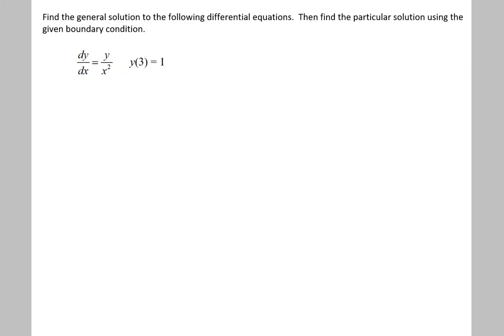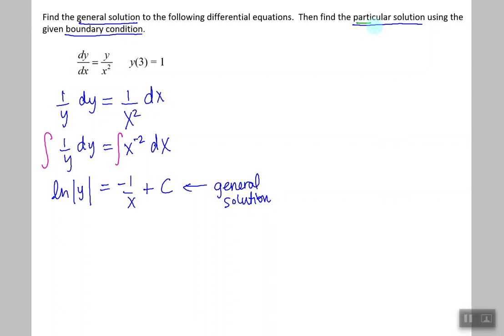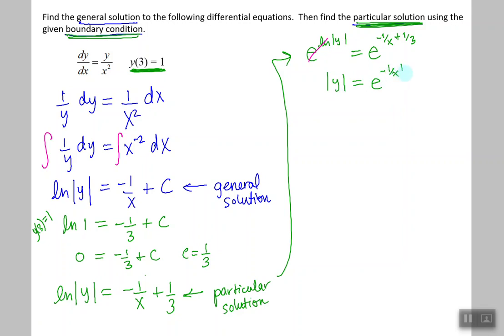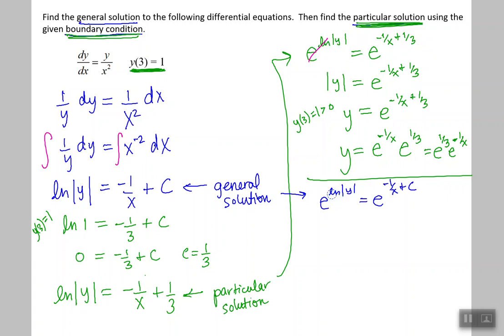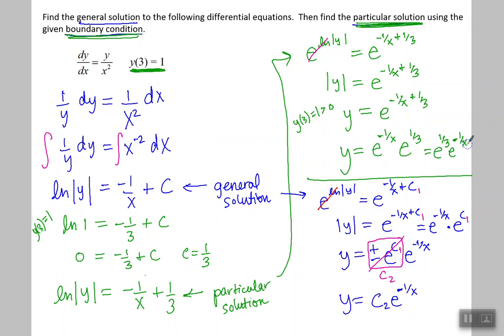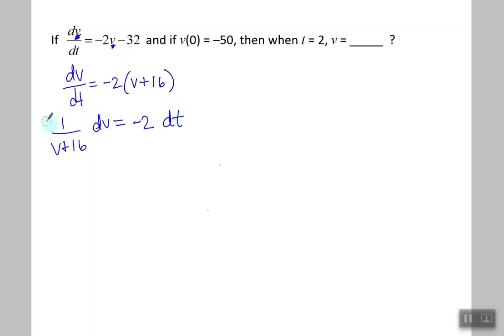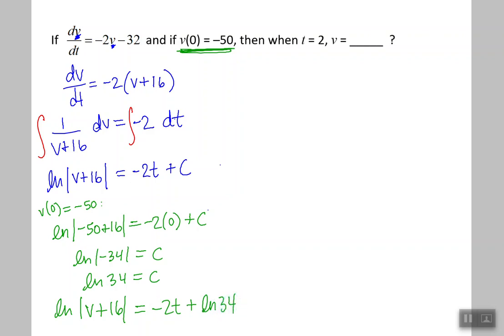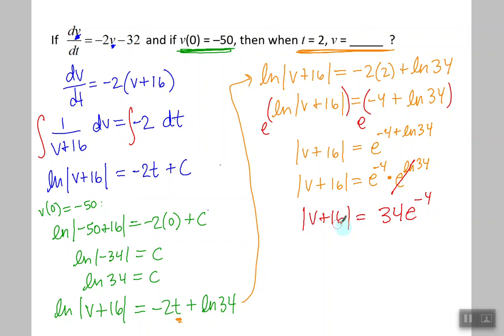5.7b Separable Differential Equations Examples